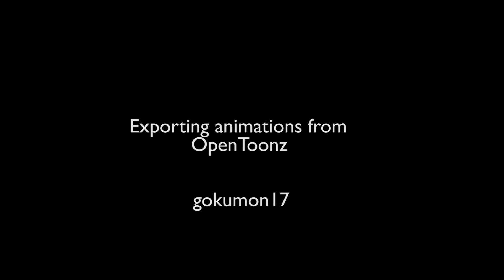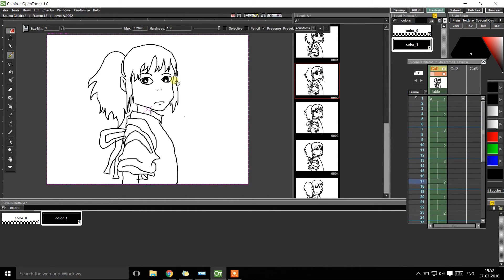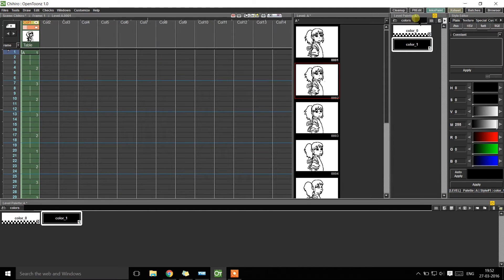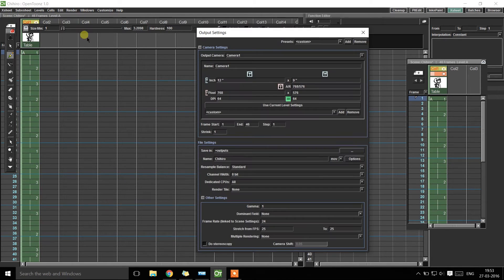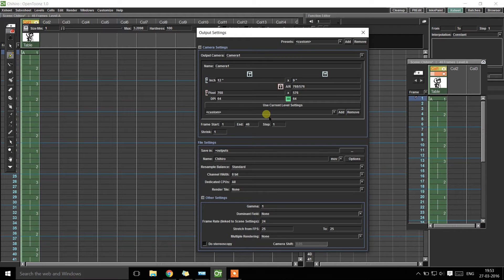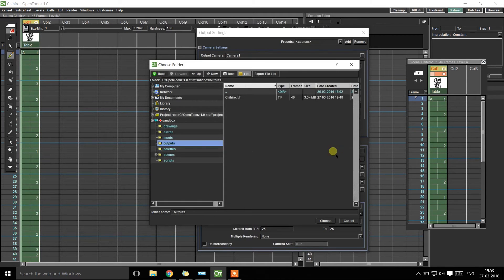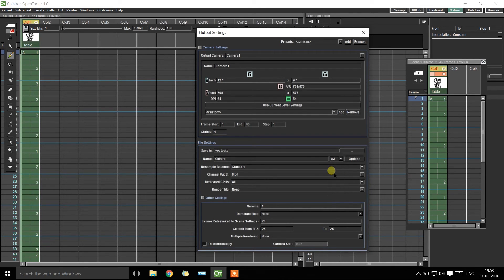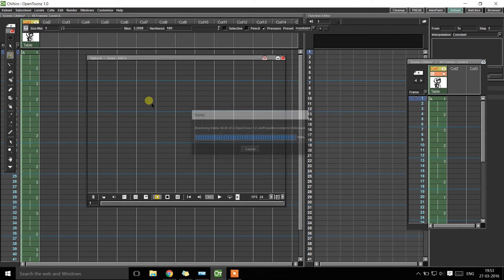OpenToonz Tutorial - Render a Scene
Check out how to render a scene in OpenToonz - the newly released Animation software (used by Studio Ghibli).
Creation of animation is already on Youtube.Check this out:
/watch?v=wMskd30Y9Js

In case of any issues that I or anyone encounter, I will be replying in the comments. At the same time, if you find out any solutions, please share it as well. We all are new to OpenToonz.  :)

Updates:
If you see blank video, it's because the video is rendered as transparent pixels and if there are colors in your animation, they will be visible. Figuring out the settings :).